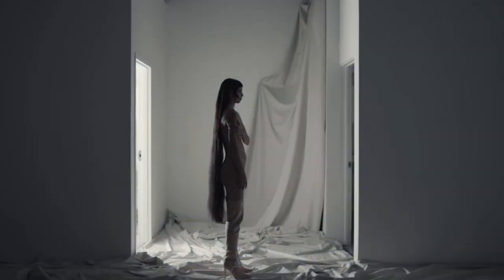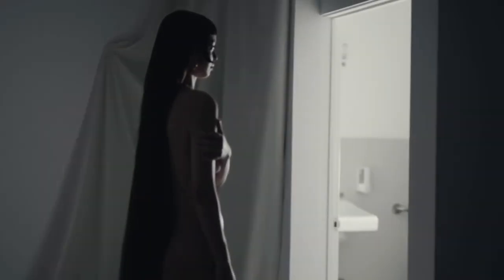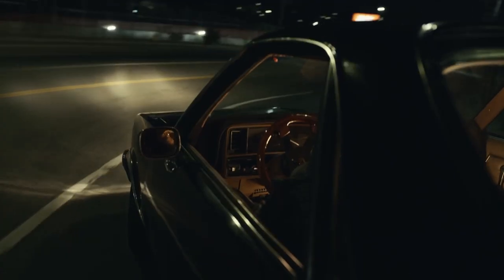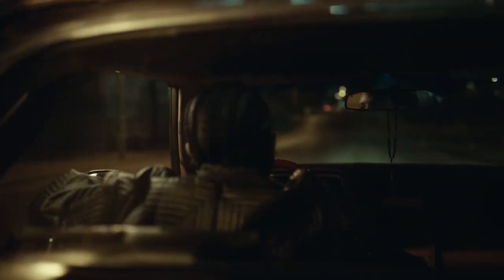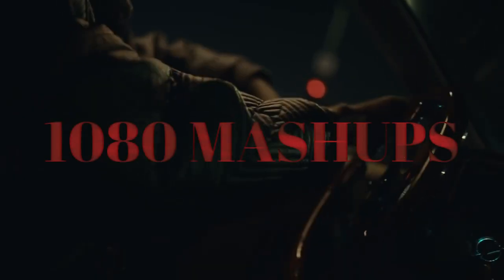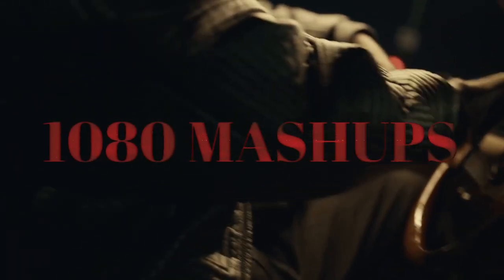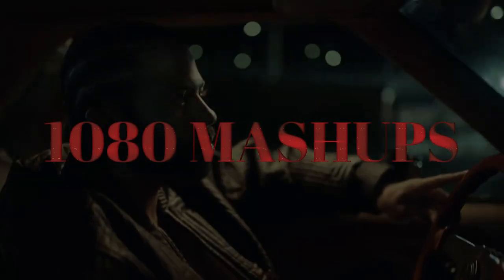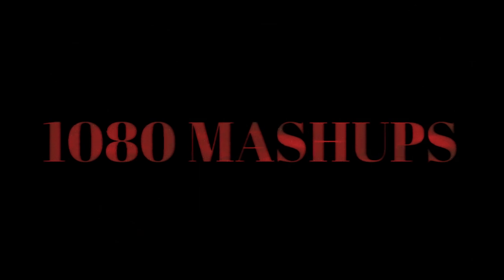Danny Brown x Clipping. - PAC BLOOD ENDS (Music Video)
Danny Brown" is an American rapper, songwriter, and record producer from Detroit, Michigan. He has released several critically acclaimed albums, including “XXX”, “Atrocity Exhibition”, and “uknowhatimsayin¿”

Clipping." is an American experimental hip-hop group from Los Angeles, California, consisting of rapper Daveed Diggs and producers William Hutson and Jonathan Snipes.

“PAC BLOOD ENDS” is a mashup of Danny Brown’s “Pac Blood” and Clipping.’s “Ends”. The mashup combines the dark and unique sound of “Pac Blood” with the aggressive, hard-hitting delivery of “Ends” The result is a unique and interesting blend of two different songs.

(Huge shout-out to the original creators of the music, please support them!)

Tags 2:
Danny Brown & Clipping. - PAC BLOOD ENDS (Music Video)
Danny Brown Mashup
clipping. mashup
Danny Brown & Clipping - PAC BLOOD ENDS

1080 MASHUPS.